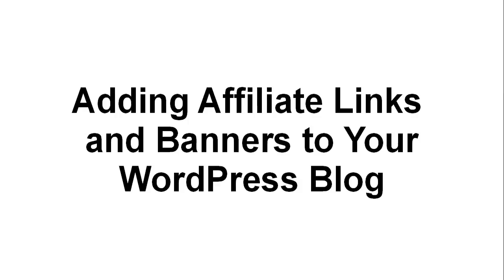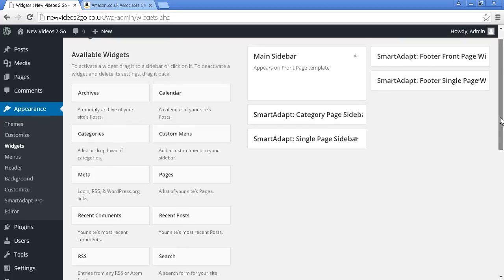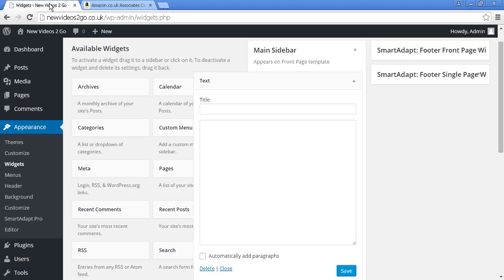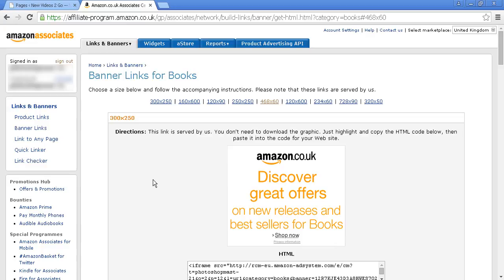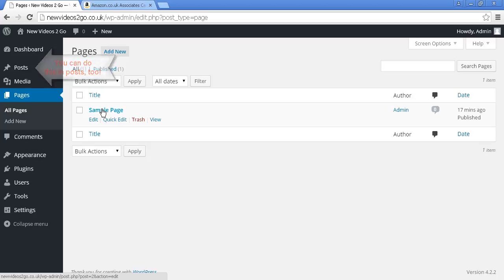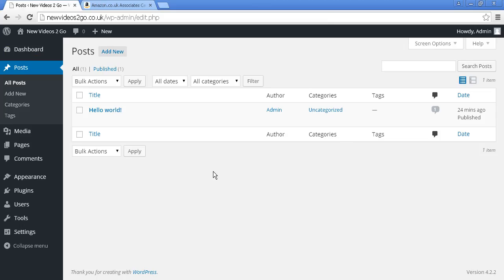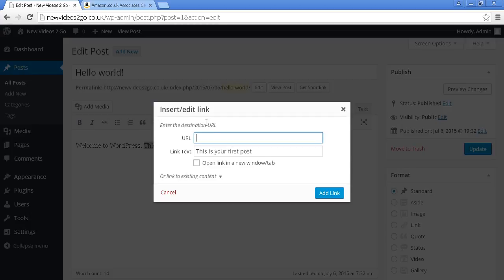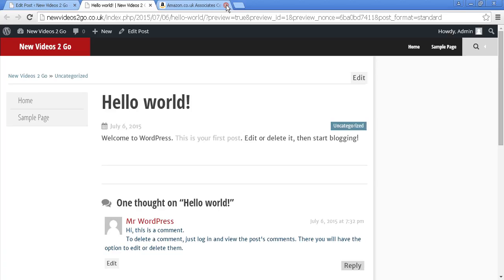How To Add Affiliate Links And Banners To Your WordPress Blog